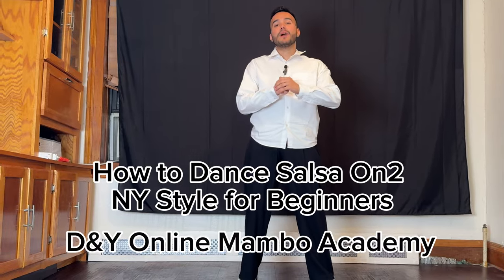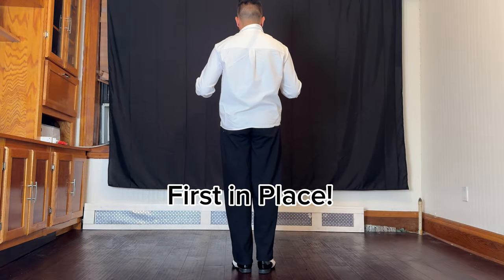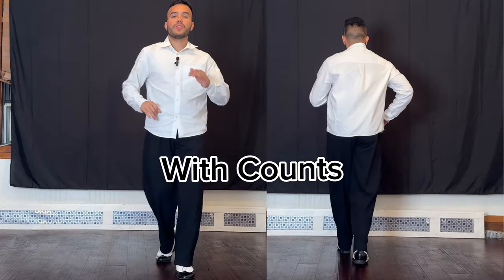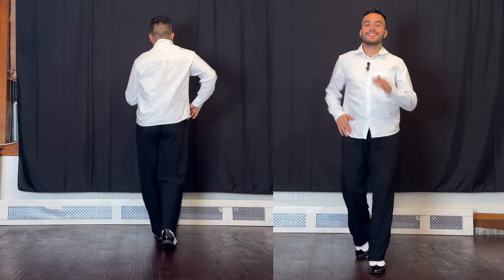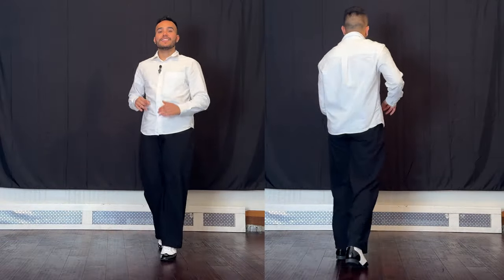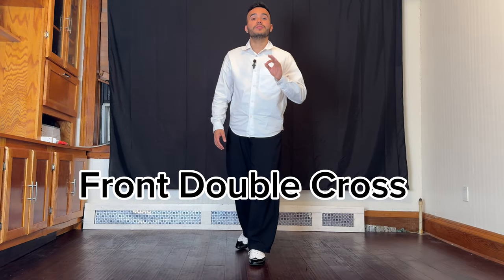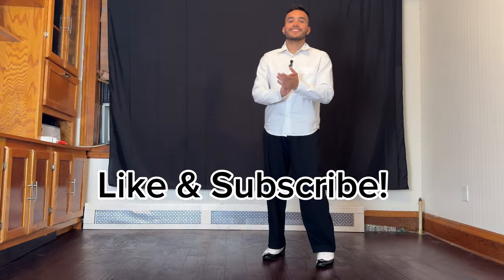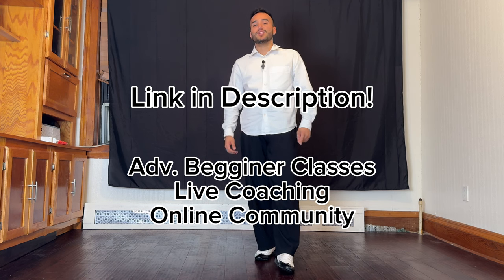How to Dance Salsa On2 NY Style - Basic Step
🕺MASTER Footwork, Body Movement, Musicality, Styling, Spinning, Partnerwork & More.

🫂Find the consistency & accountability you NEED by joining a community of 300+ students just like YOU.

🚀Achieve your full potential as a Salsa Dancer by using the same technique we've taught in 50+ Countries.